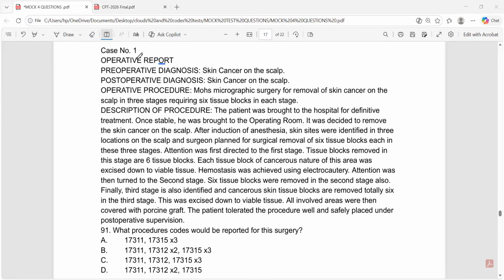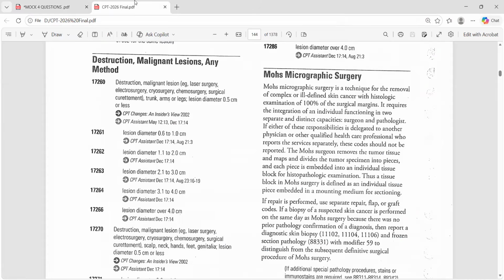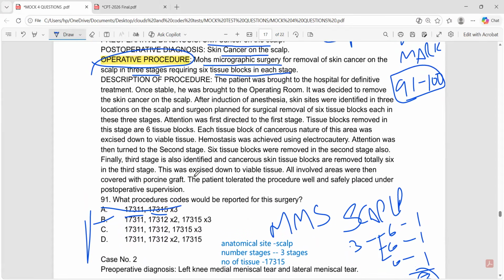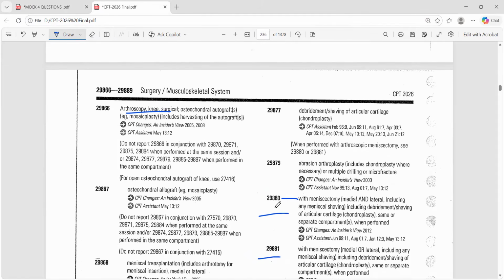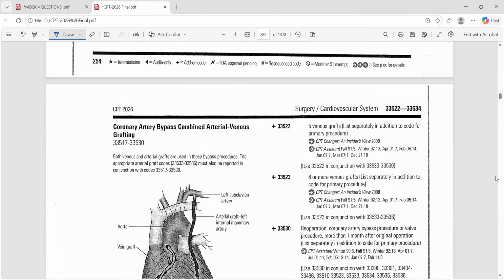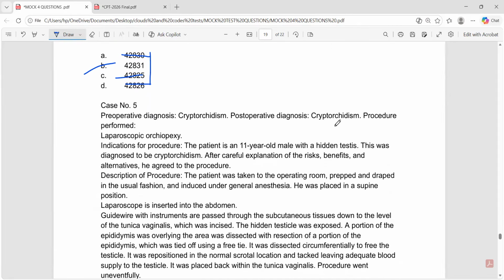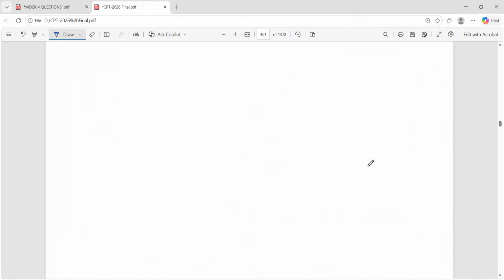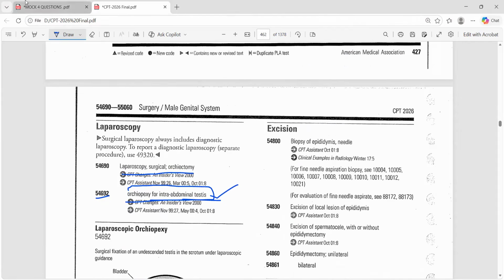CPC Exam Case Studies 2026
Are you preparing for the CPC exam? This video covers important CPC exam case studies with detailed explanations to help you crack the exam in 2026.

In this session, you will learn:

✅ Real CPC exam case study questions
✅ Step-by-step coding approach
✅ How to use ICD-10-CM, CPT & HCPCS books effectively

📌 Practice regularly and improve your coding skills with real scenarios.

📚 Books & Coding Systems

🎯 Case Studies & Practice

💡 Learning & Education

🎥 YouTube Growth Tags

💼 Career & Job Related

🔥 Extra High-Traffic Hashtags

📈 Bonus (Niche + Long Tail)